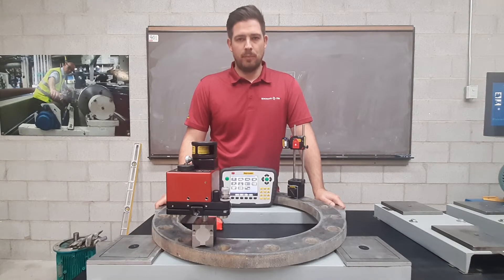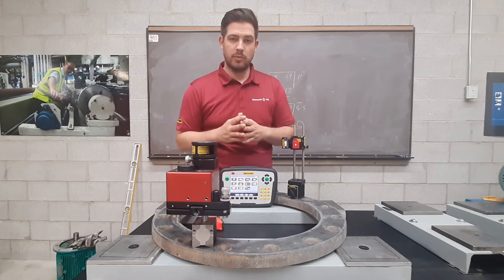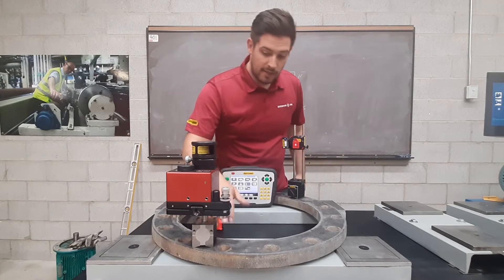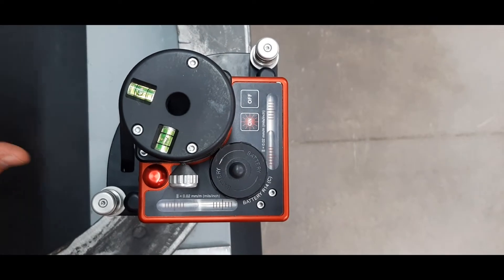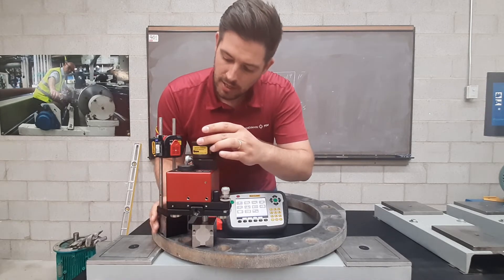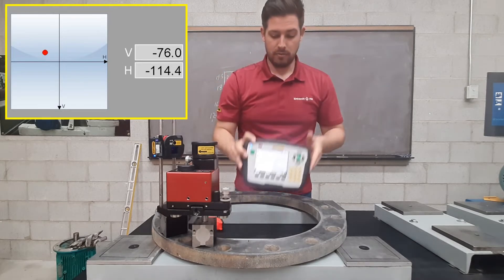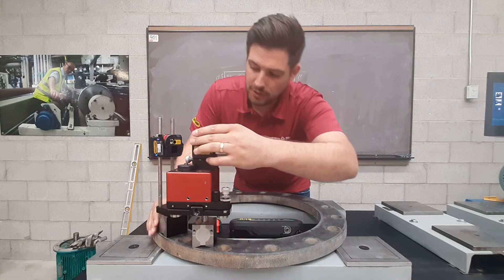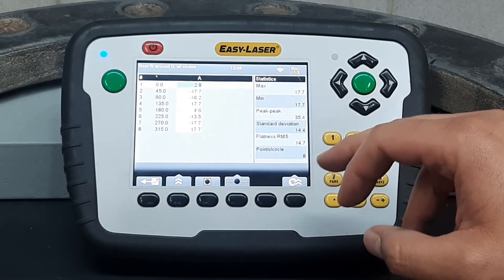Flange Flatness Measurement using the Easy-Laser E920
The video demonstrates how to use the Easy-Laser E920 Geometric measurement system to measure flange flatness. Whether its a pump flange or wind tower flange, you can use this system to measure easily and accurately within a tolerance you choose.